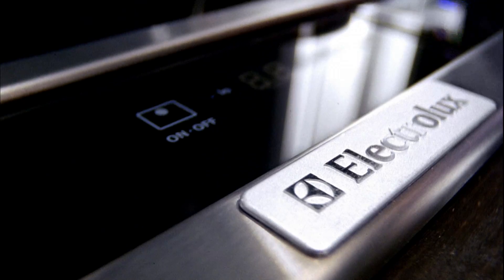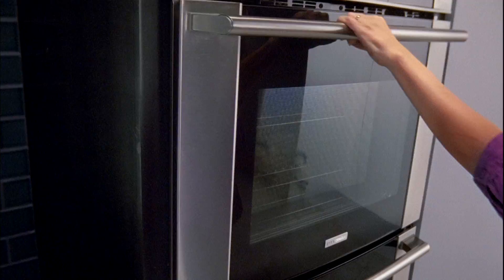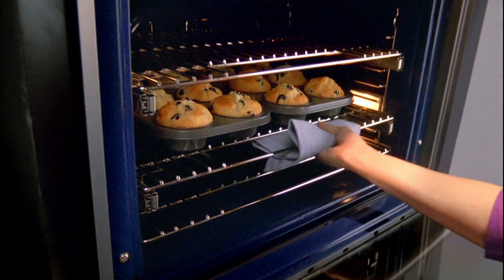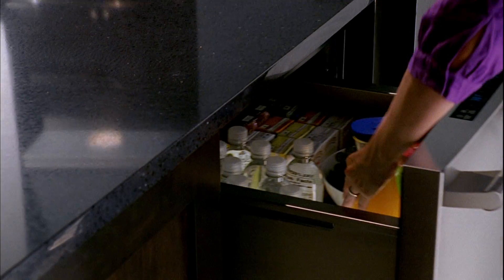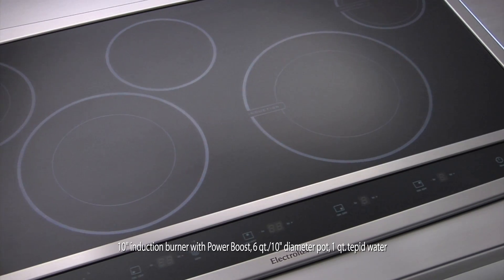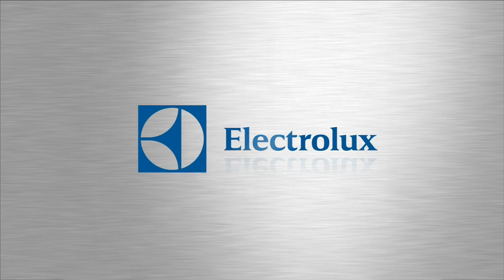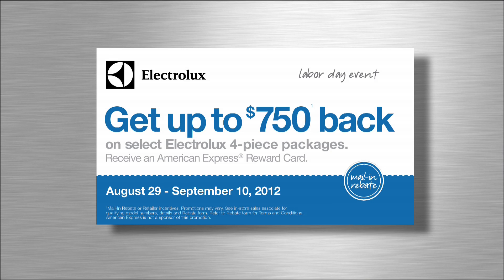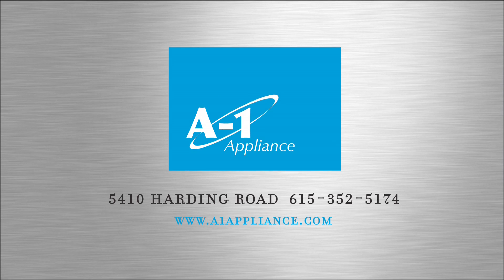Electrolux Kitchen Appliance Features + $750 Rebate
Electrolux kitchen appliance features luxury glide racks, wave touch controls, refrigerator drawers, and induction hybrid cooktops that allow you to be even more amazing. Get up to $750 back on select Electrolux 4-piece packages. August 29-September 10, 2012.